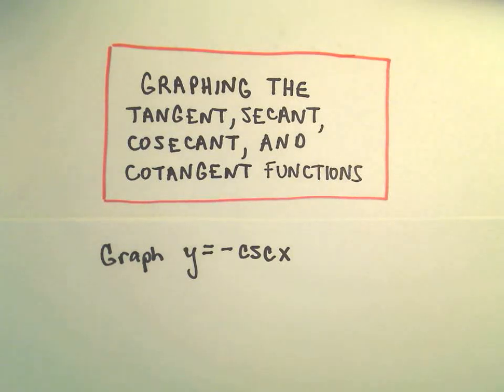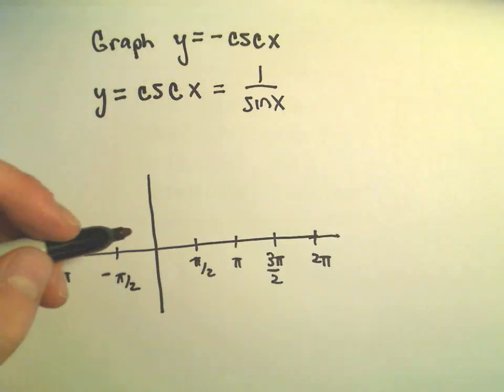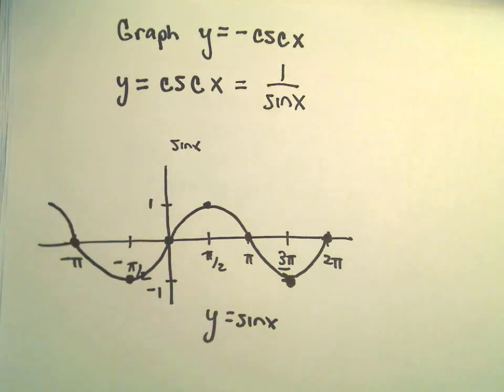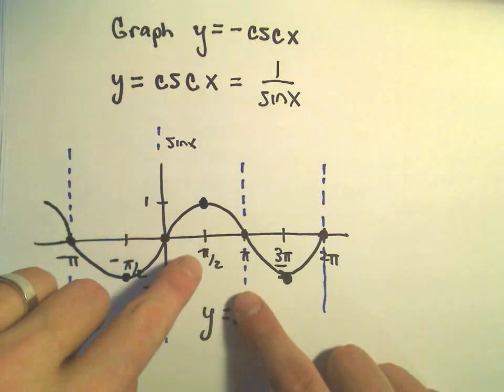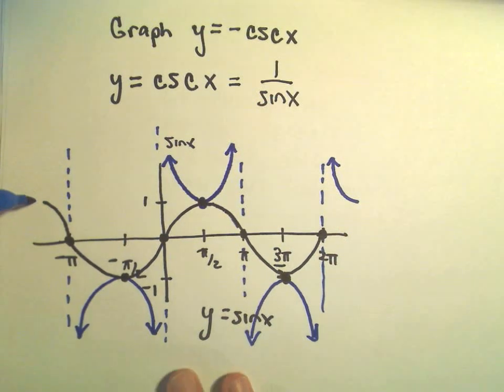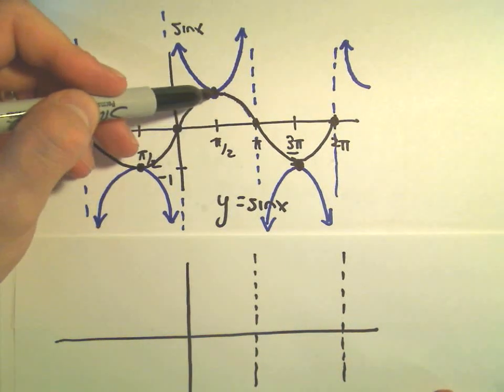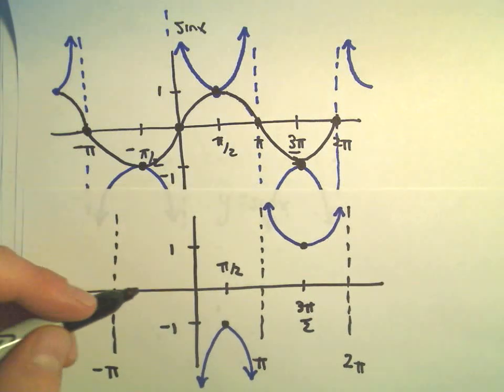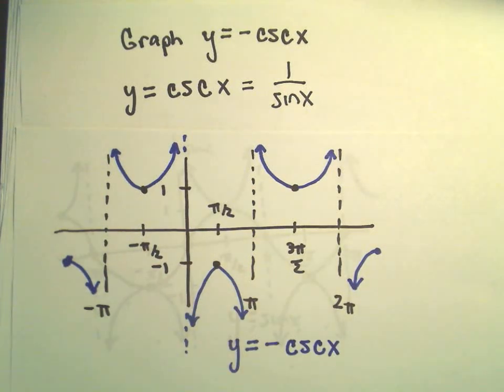Basic Questions Related to Tangent, Cotangent, Secant, Cosecant, Ex 2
You da real mvps!   $1 per month helps!! Basic Questions Related to Tangent, Cotangent, Secant, Cosecant, Ex 2. In this video, I just address a few basic questions about Tangent, Cotangent, Secant, Cosecant.